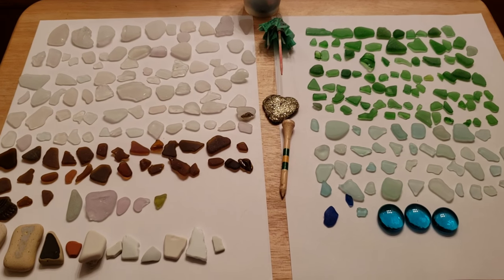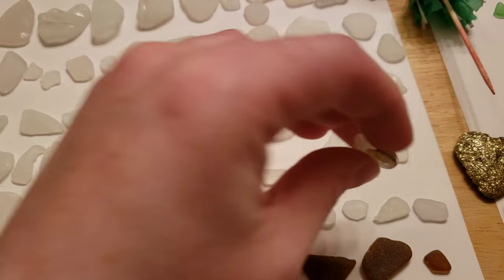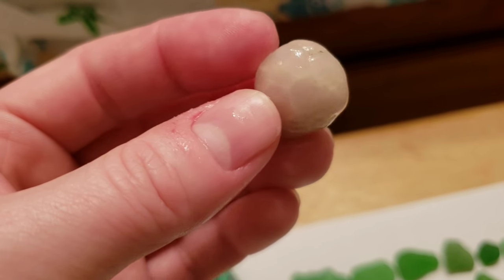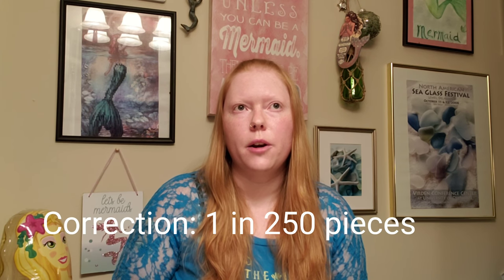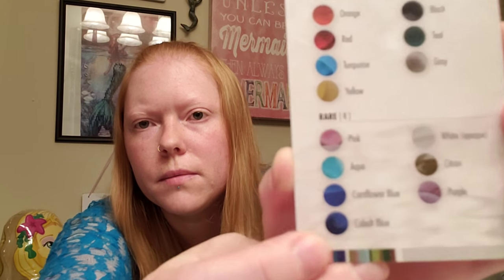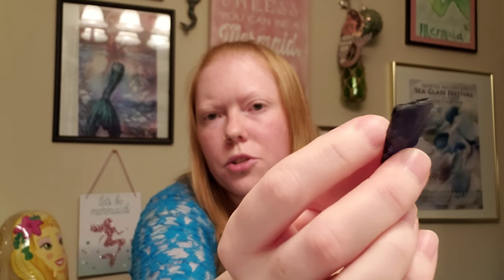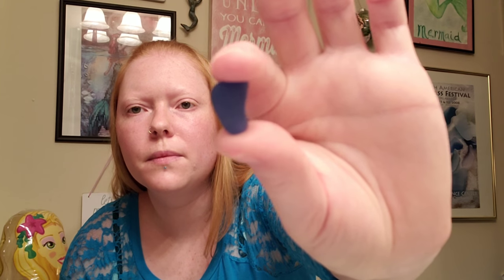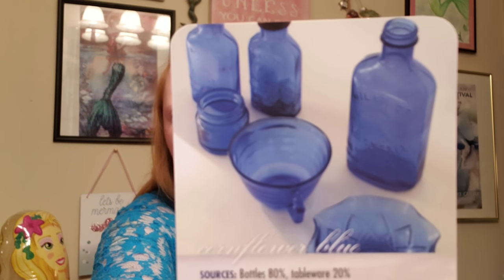SEA GLASS 101| BLUE SEA GLASS (Cobalt & cornflower blue)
Learn about the origins and history of cobalt and cornflower blue sea glass.  I also included a sea glass haul from my last beach trip.

Book & Identification Card Credit:
Pure Sea Glass
By Richard LaMotte
Photos by Celia Pearson